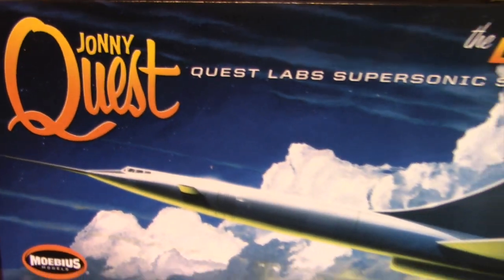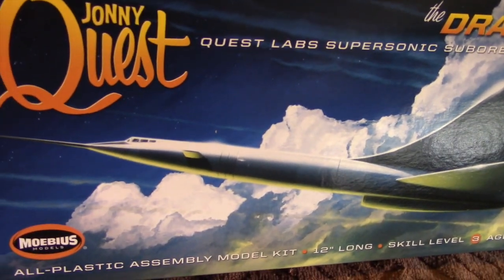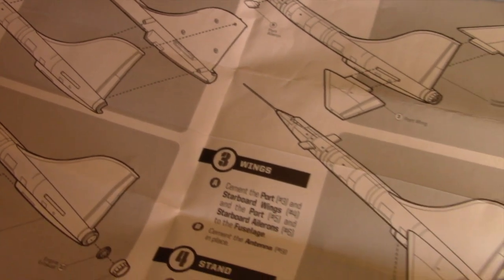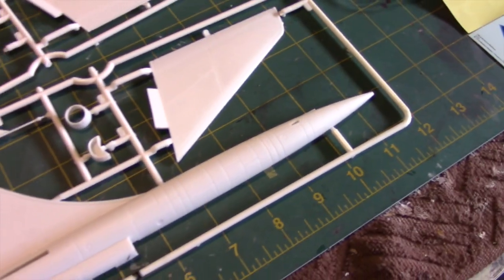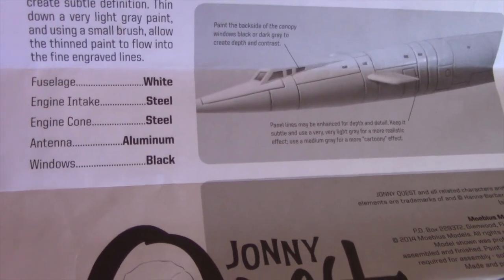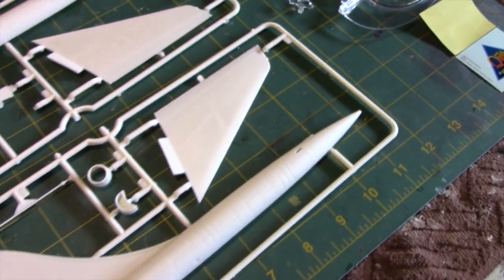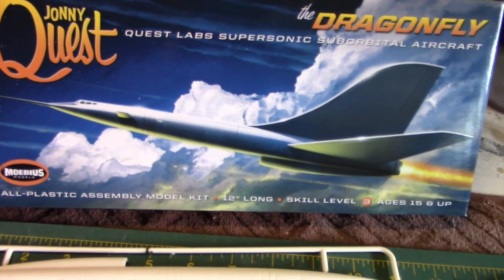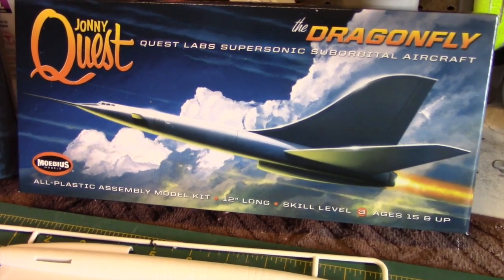Preview of the Moebius Jonny Quest Dragonfly model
This video gives a brief preview of the Moebius Models Dragonfly model kit from Jonny Quest.